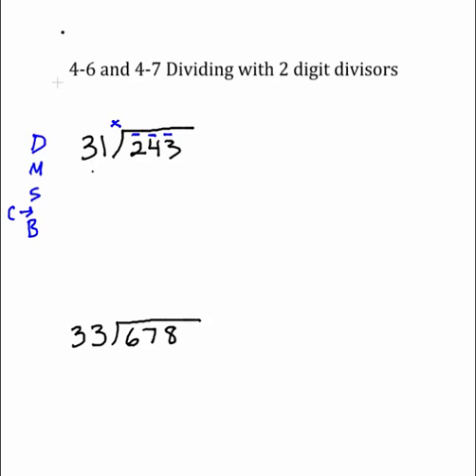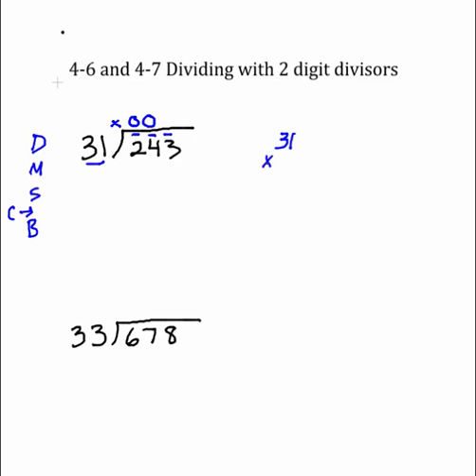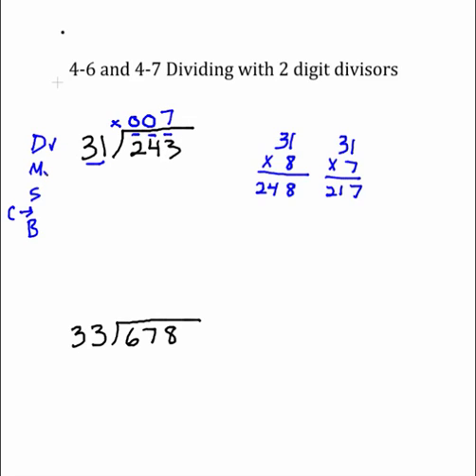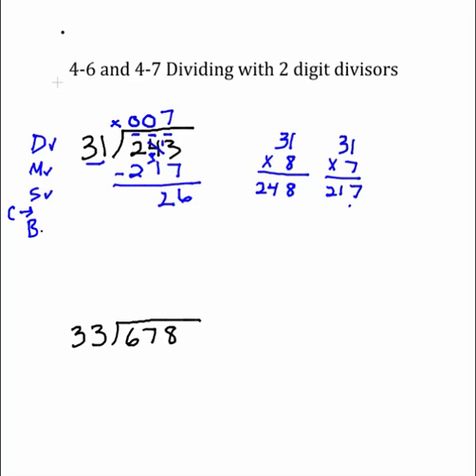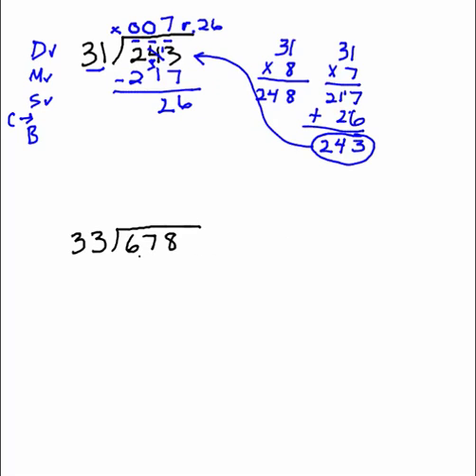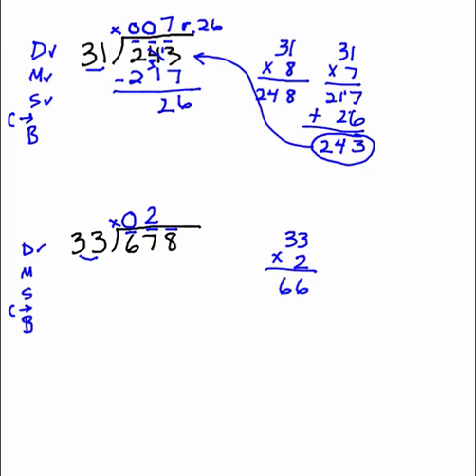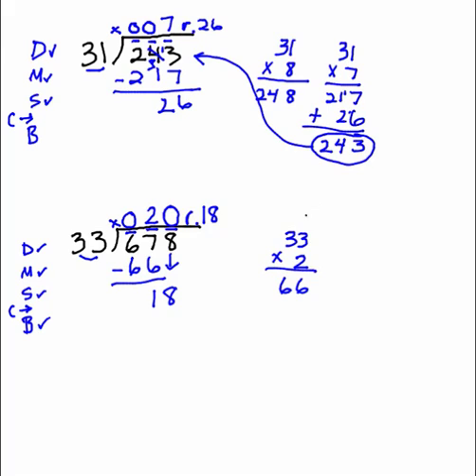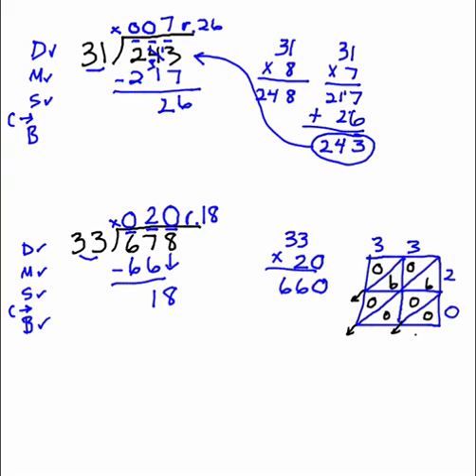4-6, 4-7 2 Digit Divisors.mp4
4-6, 4-7 2 Digit Divisors.mp4